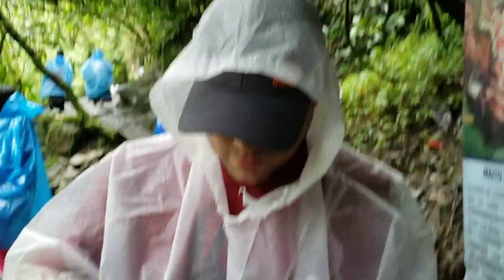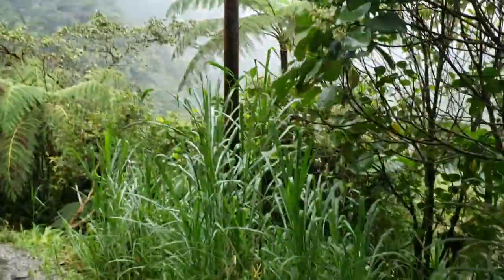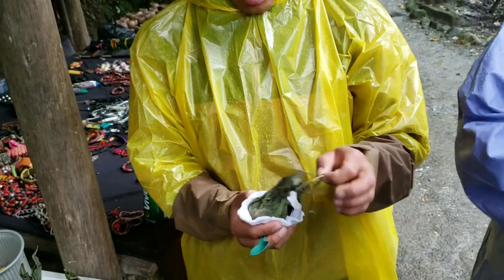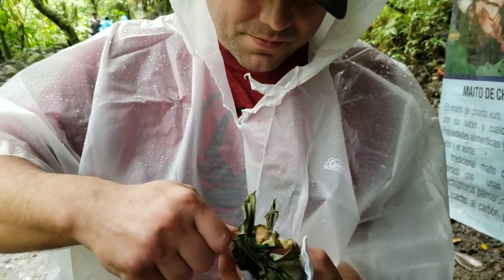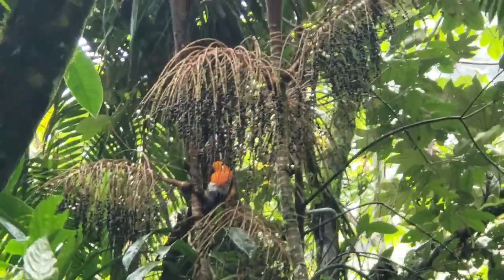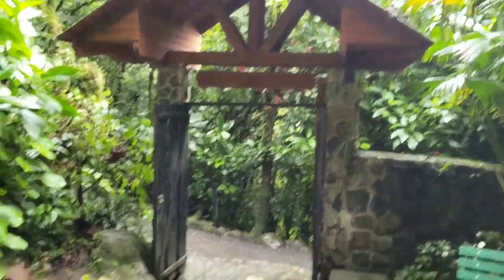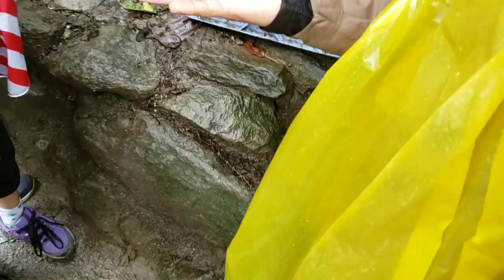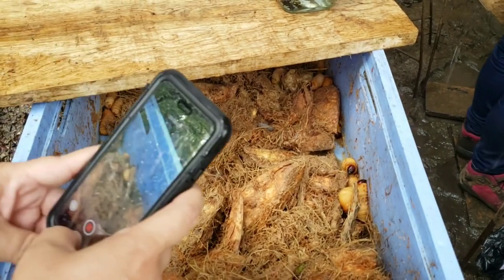El Pailon Del Diablo Monster Waterfall And I Eat A Giant Grub Worm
In this video I take you along with my family and I through El Pailon Del Diablo Located in Banos, Ecuador. I show you all the waterfalls, local food, and all the trekking.. If you liked the video please hit the like button and if your new consider subscribing as I upload daily.